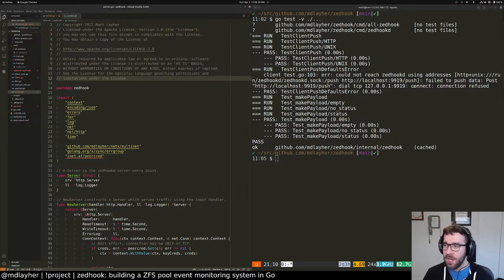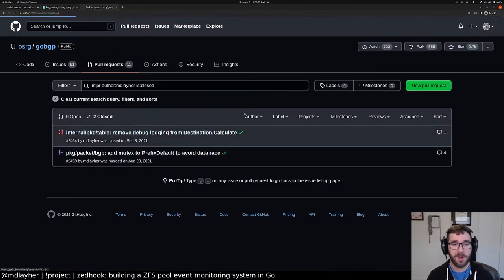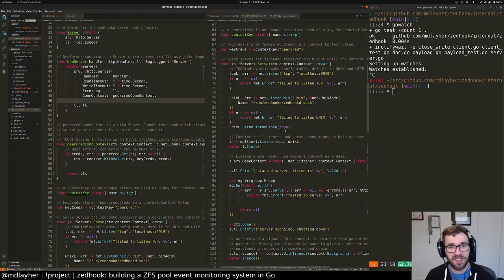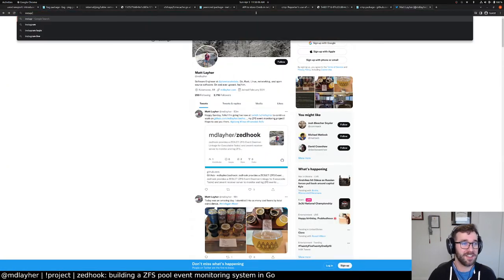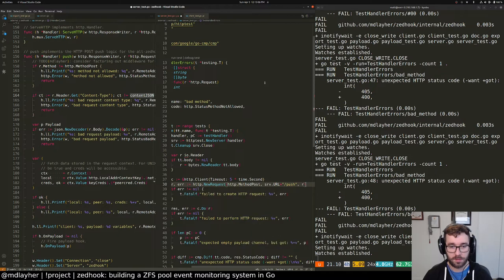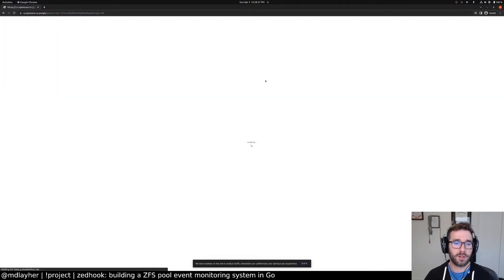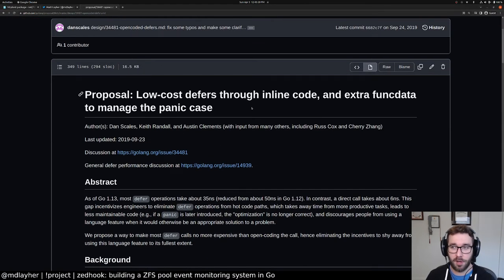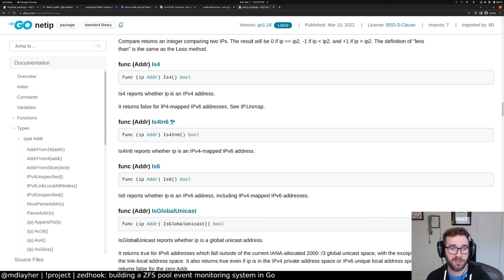zedhook part 2: building a ZFS pool event monitoring system in Go (April 3, 2022)